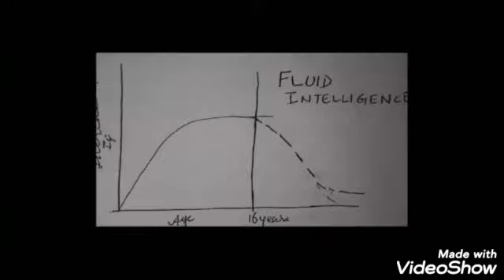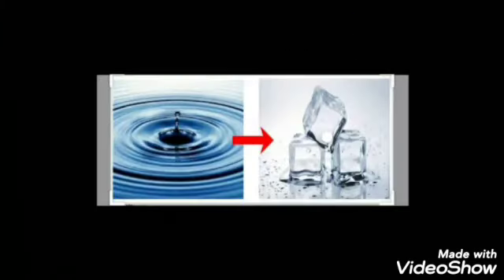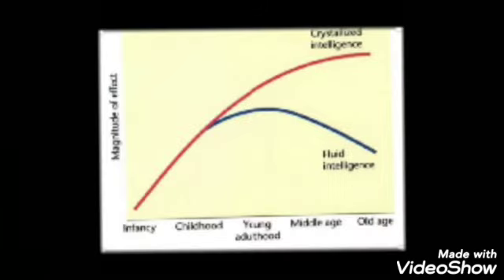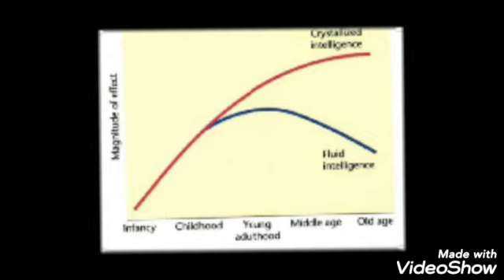Cattell's theory of Intelligence. Easy explanation